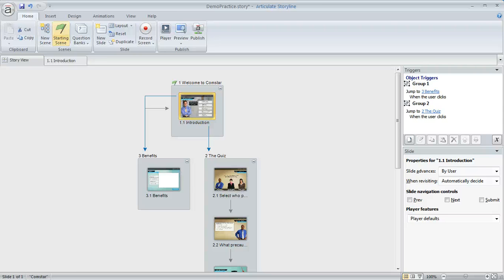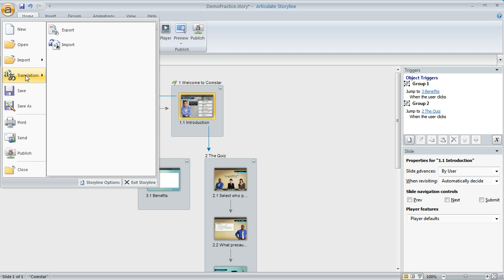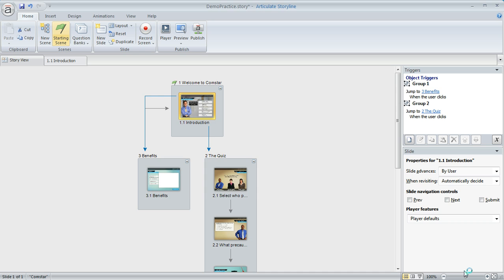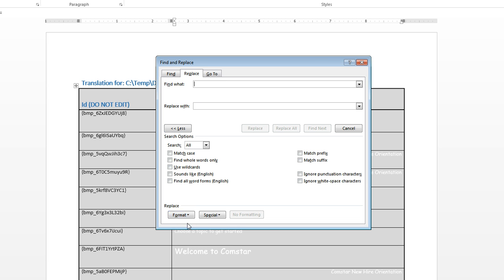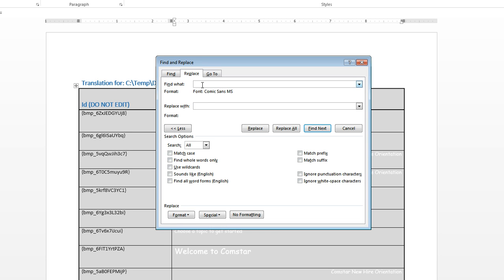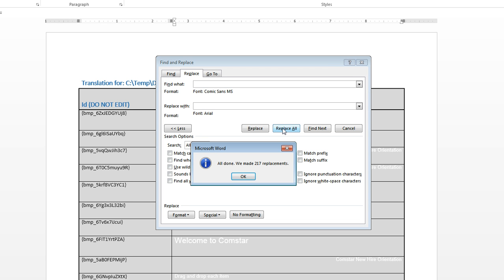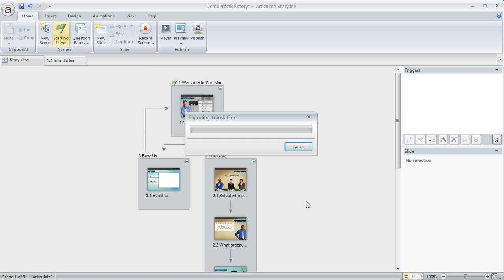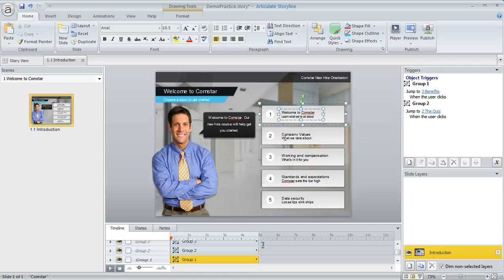Articulate Storyline tutorial: How to globally change a font in a project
In this tutorial we'll show you how to update all of the fonts in a project at the same time, avoiding the tedious, time-consuming process of manually changing fonts on each slide. These tricks that can expedite that process and save you a ton of time! Learn more in the Articulate E-Learning Heroes community